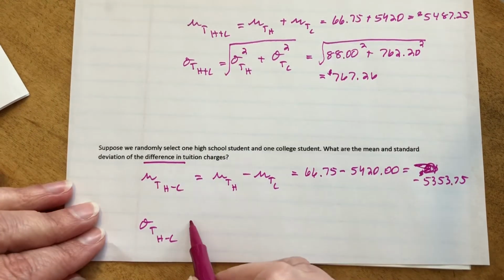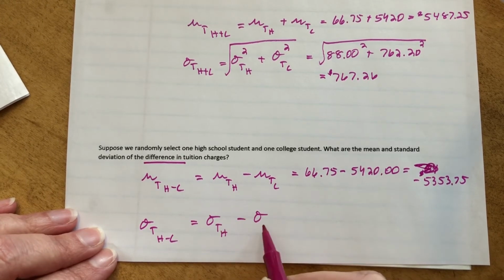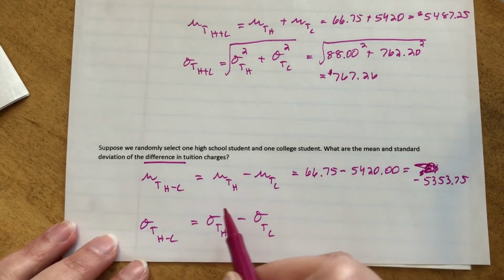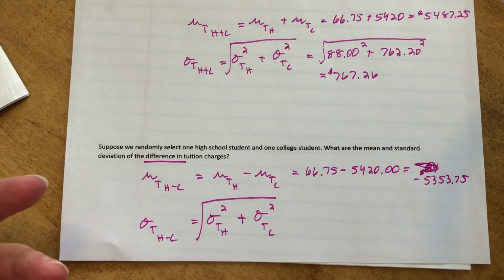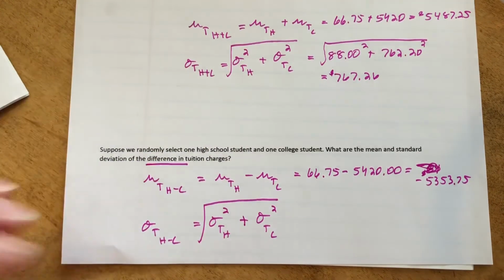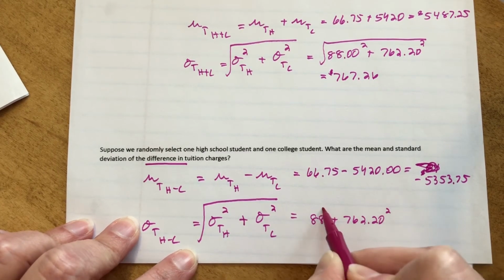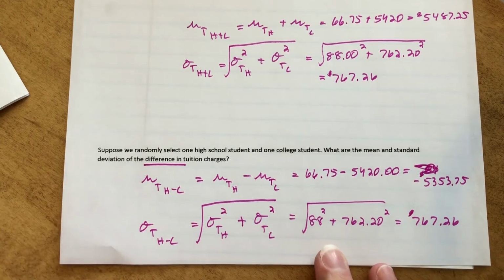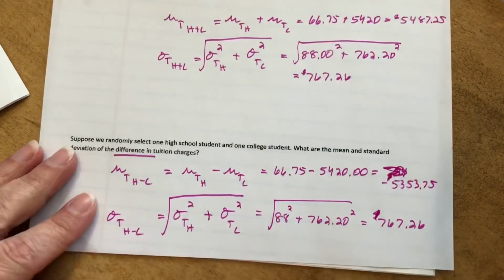AP Stats Unit 4 Ch 6 Transforming & Combining Tandom Variables